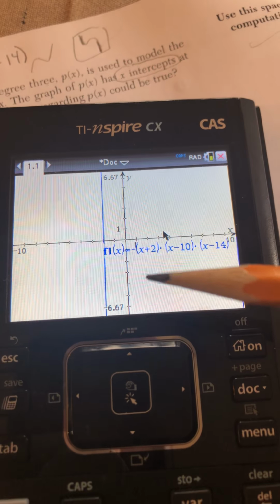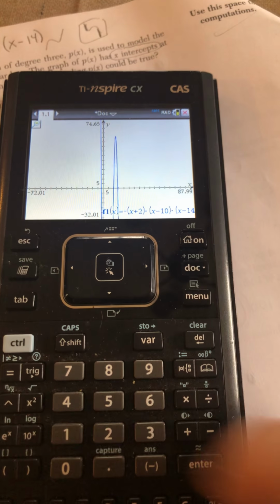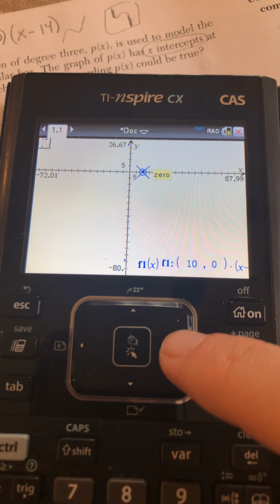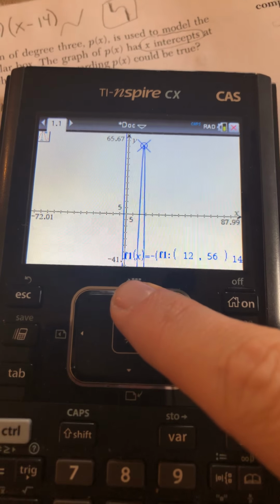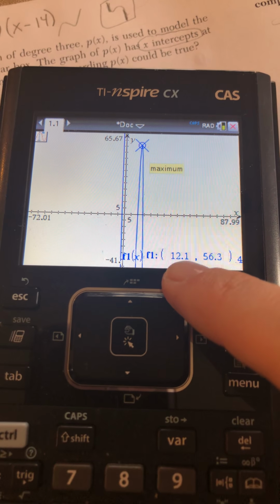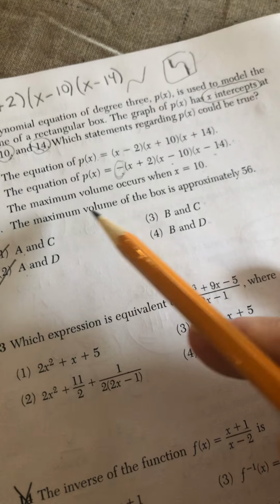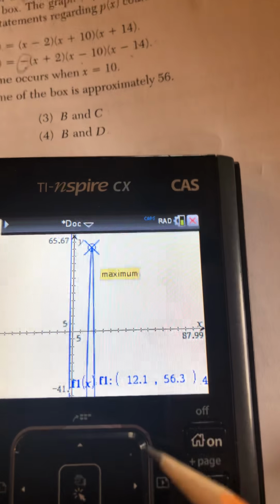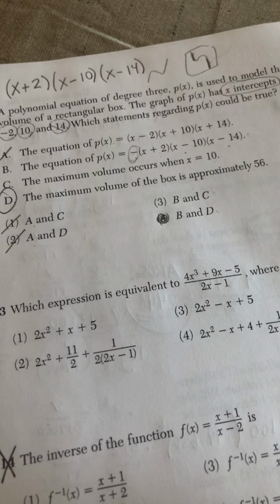Alg 2 Page 5 regents